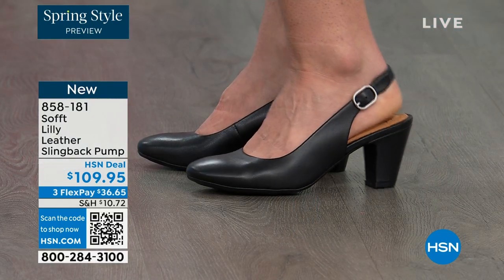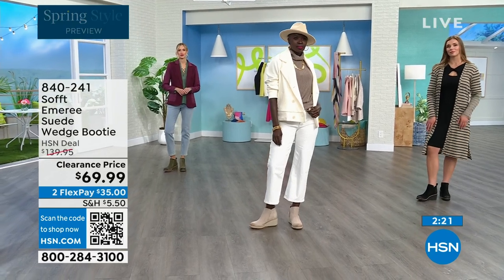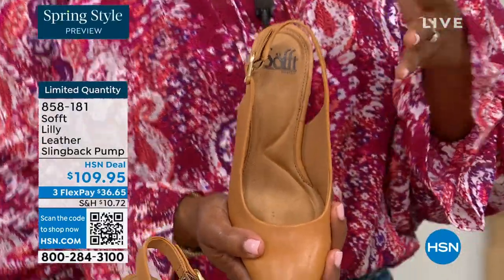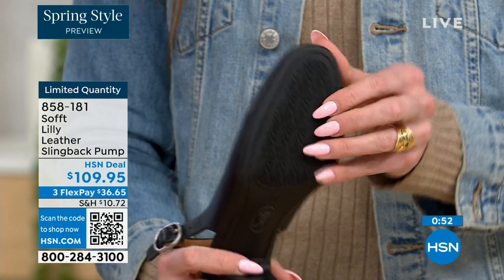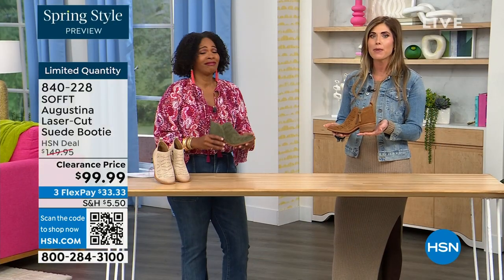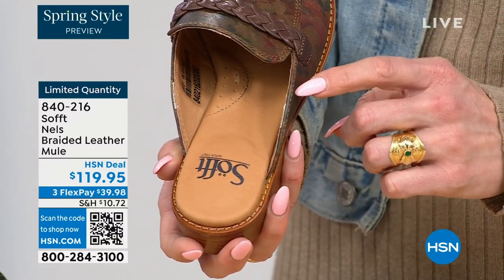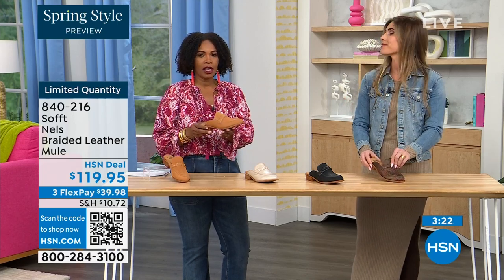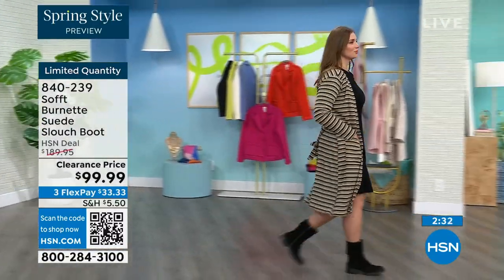HSN | Sofft Footwear 02.22.2024 - 06 PM